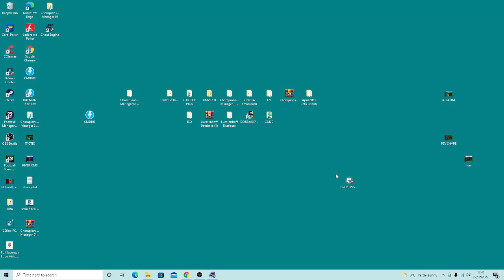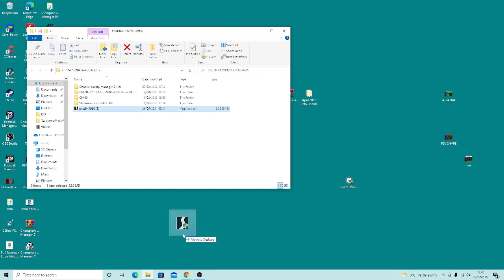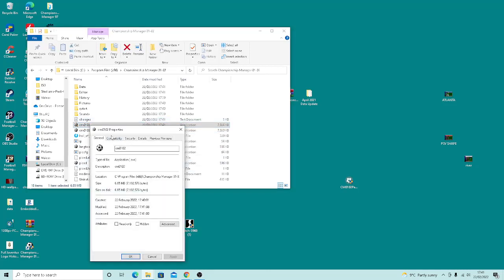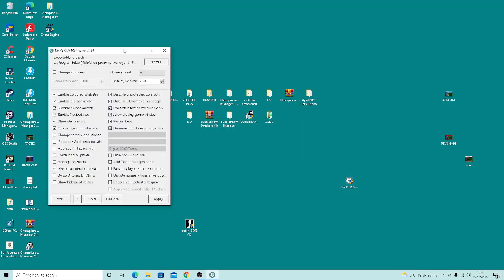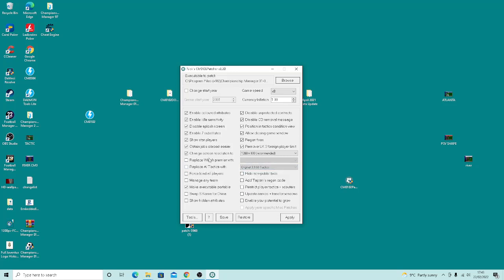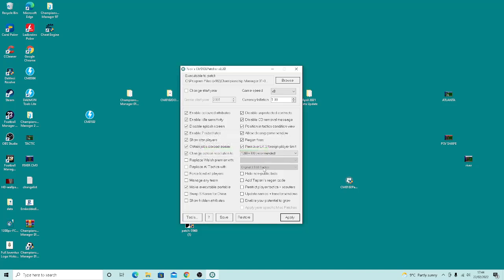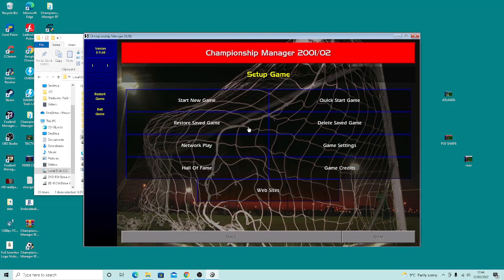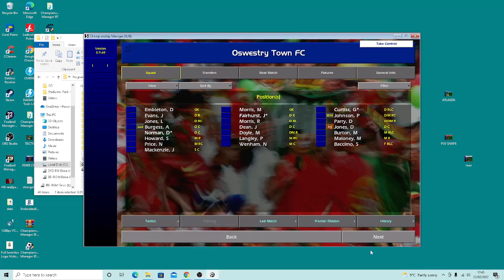cm0102 - larger screen size and speeder loaded on nick co patch tool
just a bit of tongue and cheek

just a video on request for people asking about larger screen size and quicker speed and how I use it and patch the game.

for my details on extra stuff the patcher tool can add or change watch this video